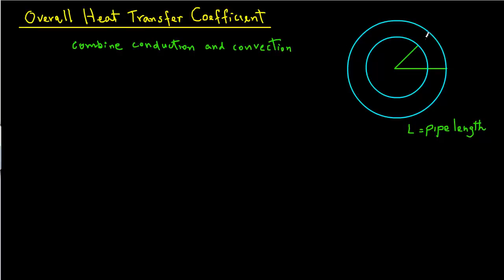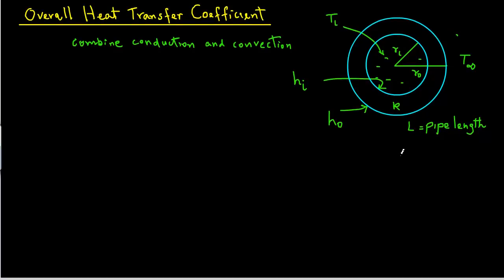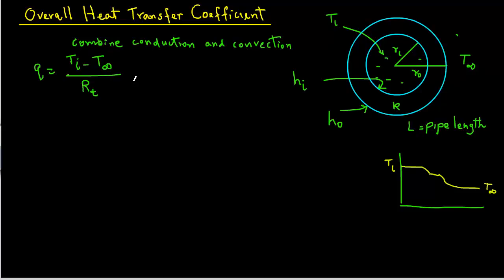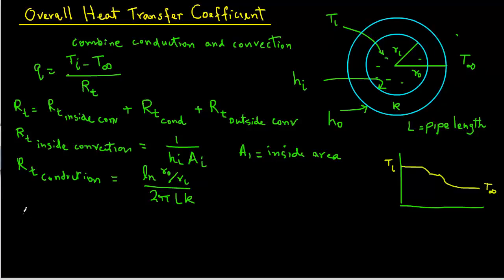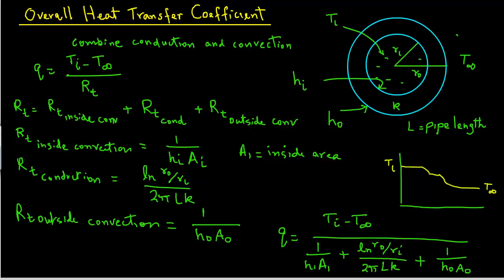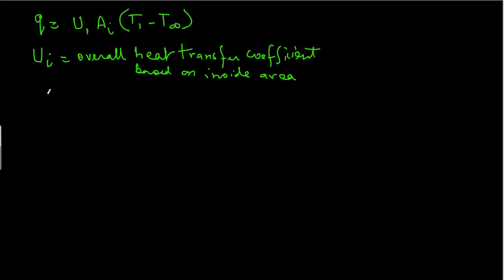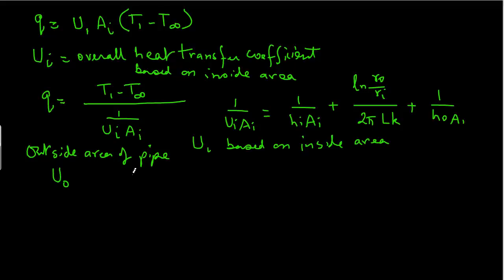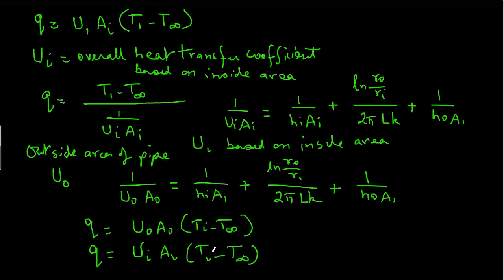Heat transfer coefficient